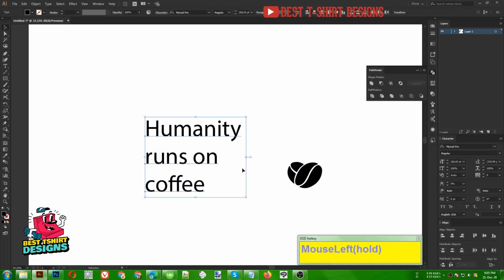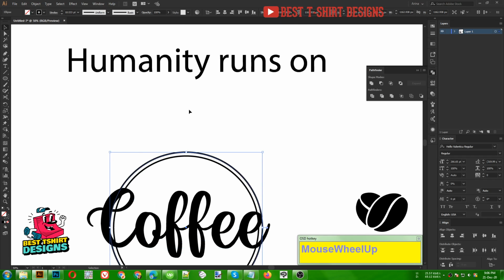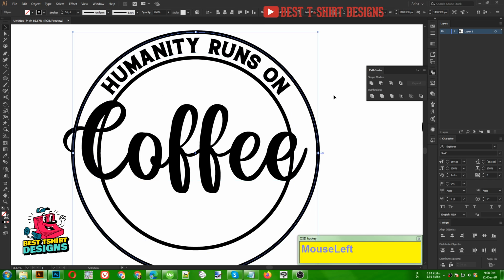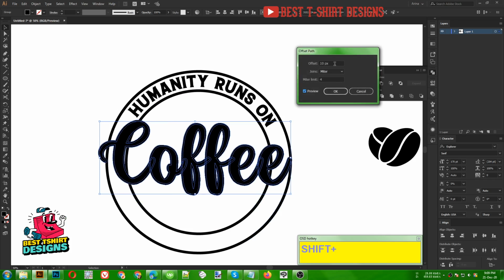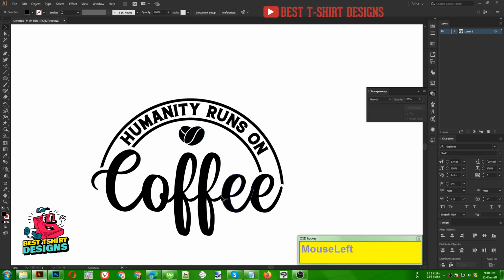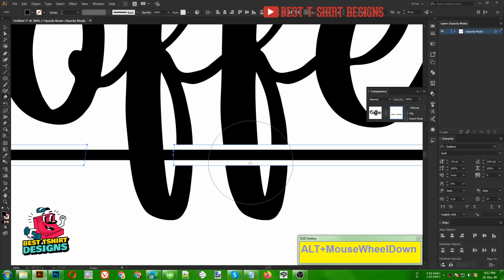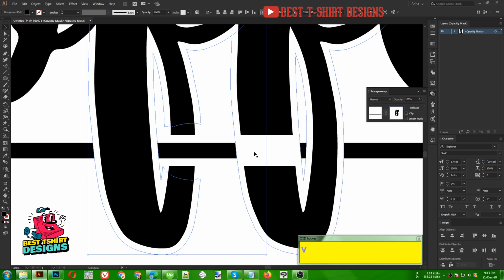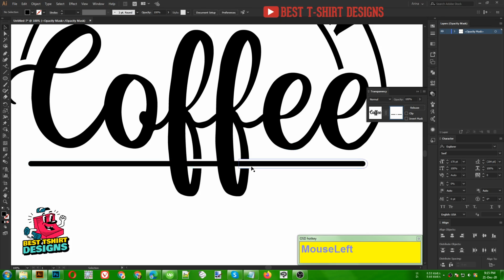Basic Typography T-Shirt Design | Typography T-Shirt Design Tutorial | T-Shirt Design In Illustrator